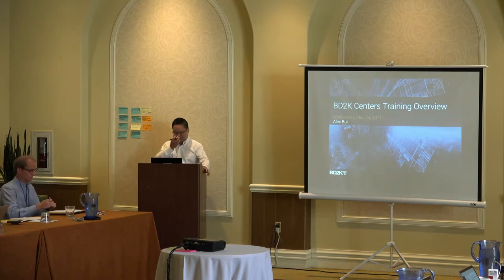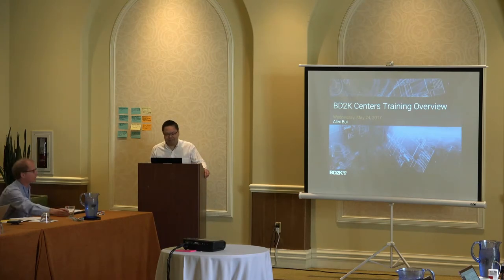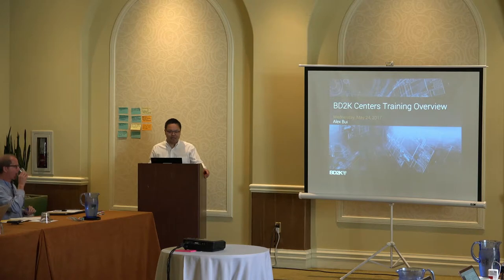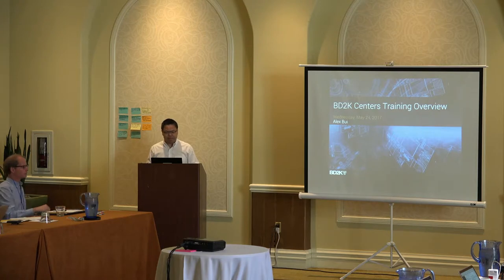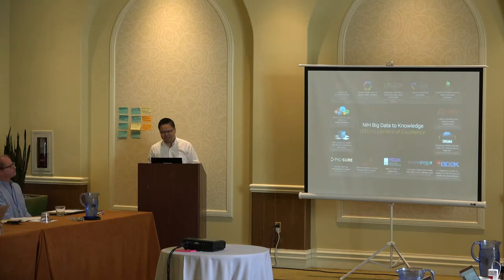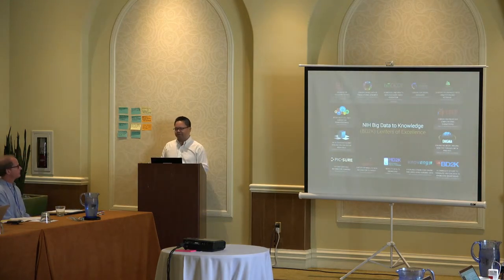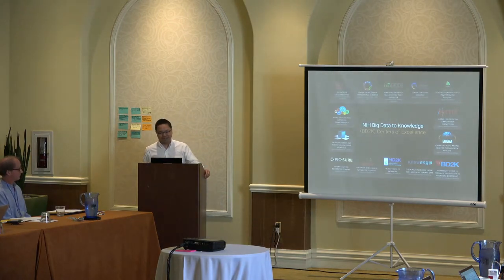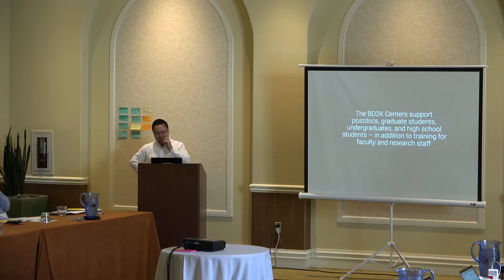Alex Bui- BD2K Centers Training Overview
Dr. Alex Bui (UCLA) providing an overview of the BD2K centers of excellence training at the International workshop on Data Science Training held from 24-26 May 2017.
Meeting overview
The purpose of this effort was to bring together international data science training centers and discuss the issues faced by them as well as ways of addressing them.